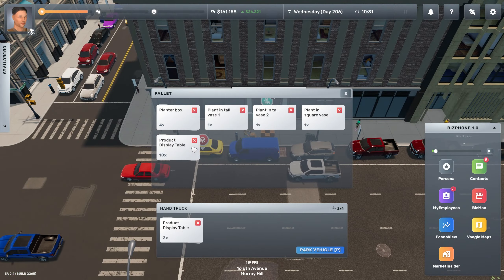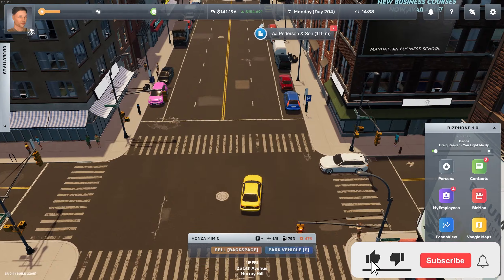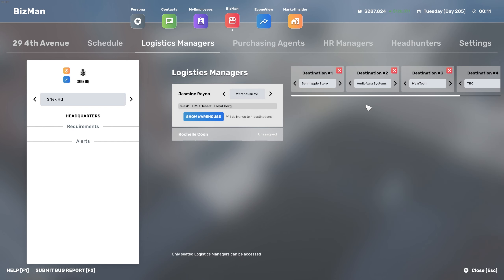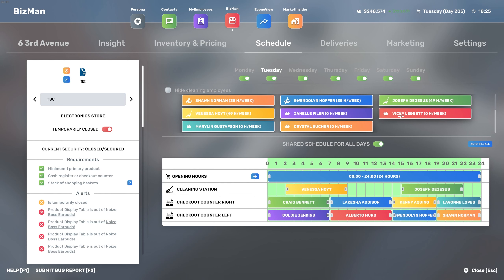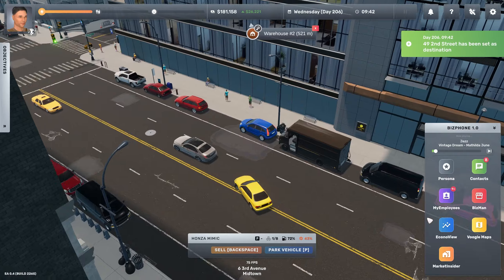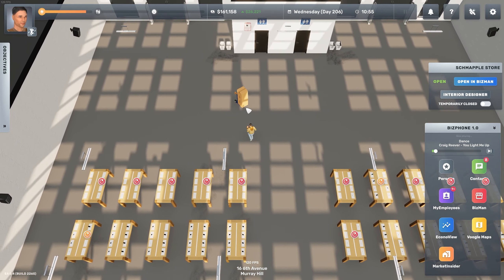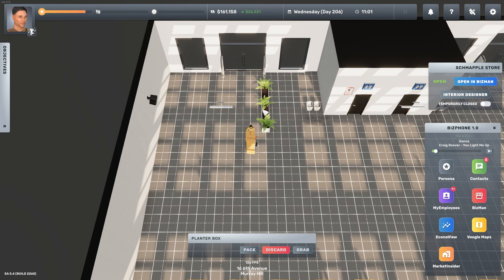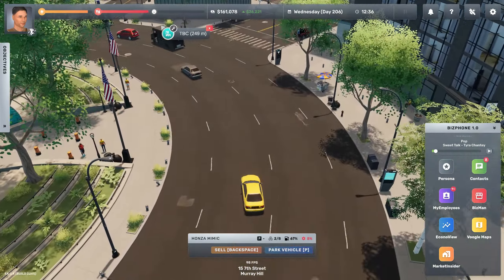Big Ambitions Hardcore - UPDATE 0.4 - Starting From Scratch - Part 22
👇👇👇What is Big Ambitions?👇👇👇

Big Ambitions is a role-playing business sim. You start in a fictional New York and are challenged to make a name for yourself, starting by opening small businesses and slowly building huge corporations.

If you enjoyed this video, be sure to show the series some love with either likes, comments or subscriptions!

For those interested in my setup and socials:

🔥Specs:

🧠CPU: Ryzen 7 3700X
🫀RAM: 32GB
👀Video Card: RTX 3070 8GB